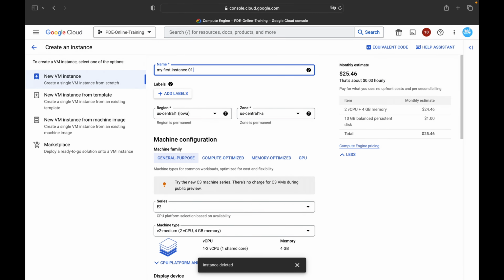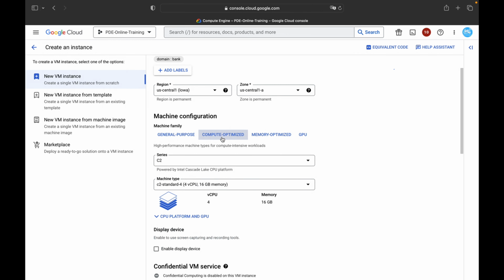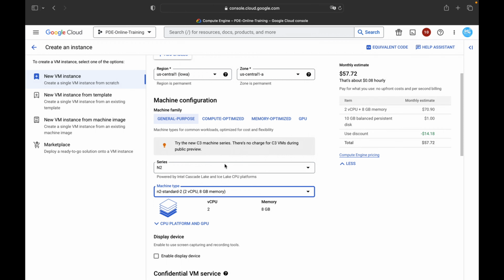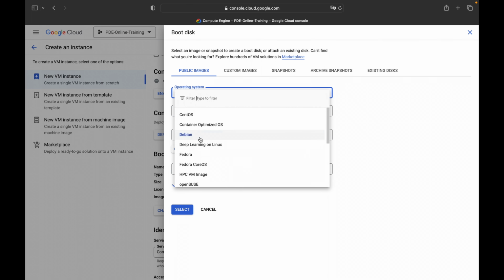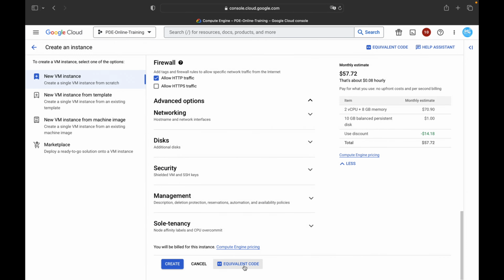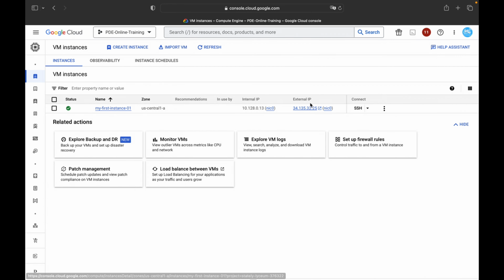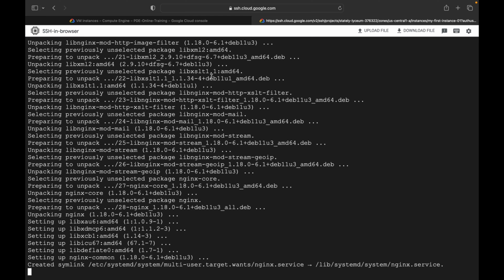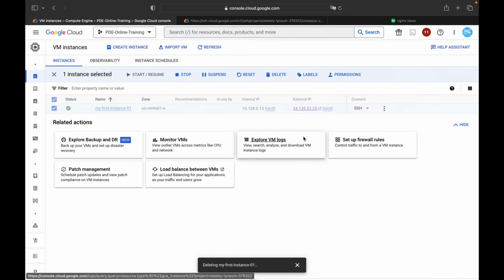Creating a Virtual Machine rom the Cloud Console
An instance is a virtual machine (VM)  hosted on Google's infrastructure. You can create an instance or create a group of managed instances by using the Google Cloud console, the Google Cloud CLI, or the Compute Engine API.

1. LIKE
2. SHARE